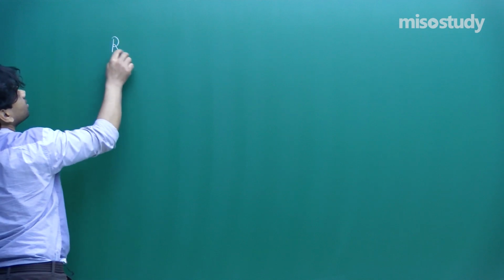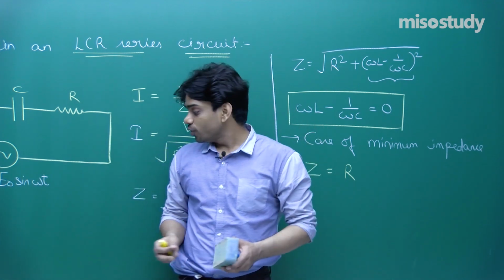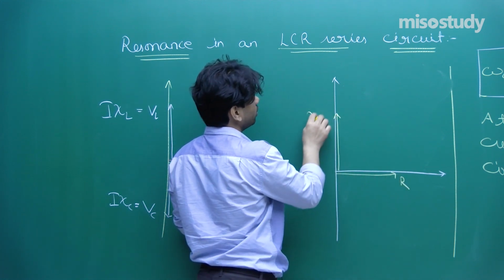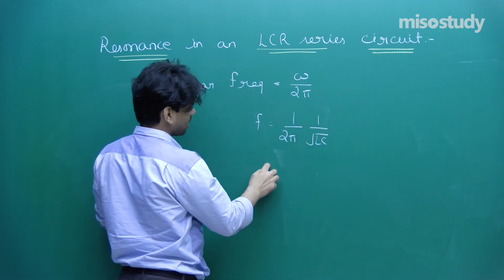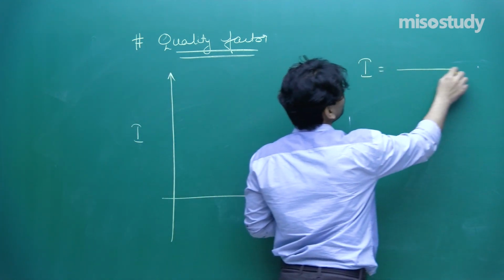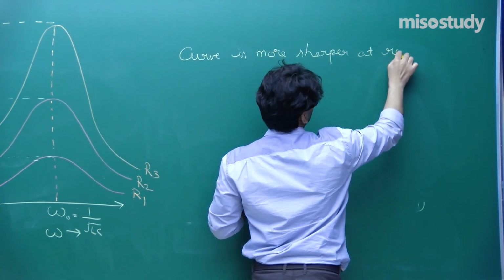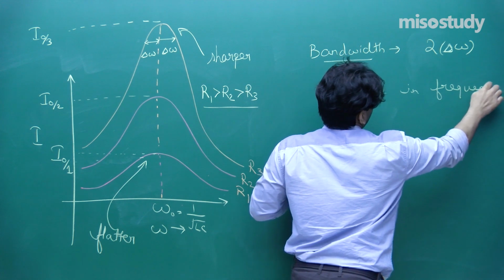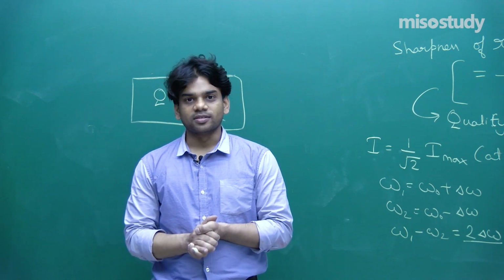CBSE11&12th Physics | Resonance in an lcr Circuit | Theory | In English | By Misostudy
CBSE 11&12th Physics Preparation: Check out the video lecture on the topic of Resonance in an lcr Circuit from Chapter Alternating Current of Physics for CBSE preparation, with detailed explanations for easy understanding.

1. HD Video Lectures Designed by The Expert Faculties
2. Theory & Problem-solving Lectures of Full Syllabus
3. Chapter-wise Exam Pattern Question Exercise (Sample Question Papers)
4. Chapter-wise PDF e-Books
5. Chapter-wise Online Test
6. 24X7 Doubt Clearing
7. Hard Disk / Pen Drive / SD Card Courses (No Internet Required)
8. 24X7 Online Streaming Course
9. Lecture Download Support for Android and iOS